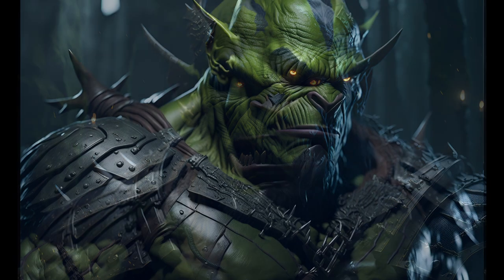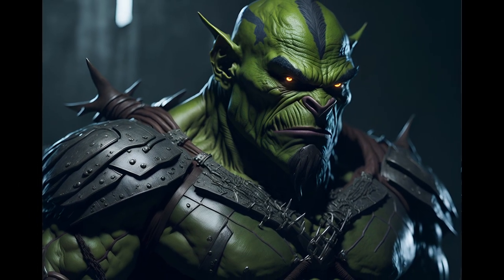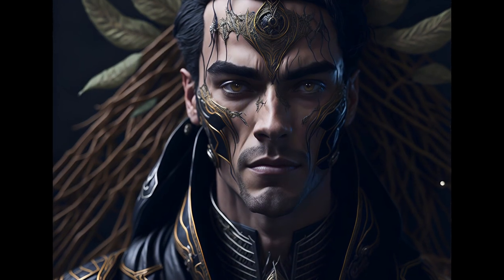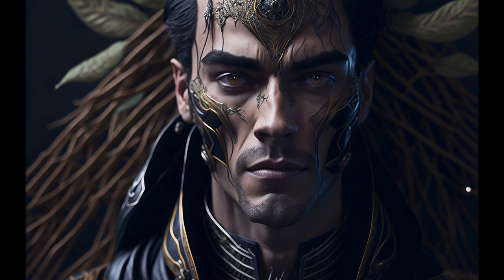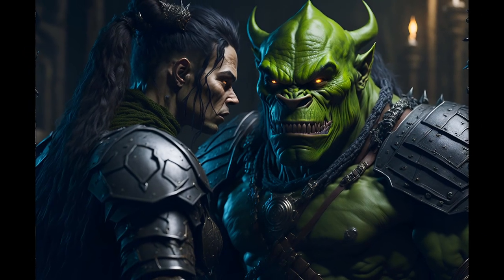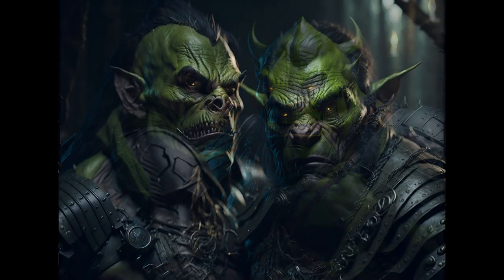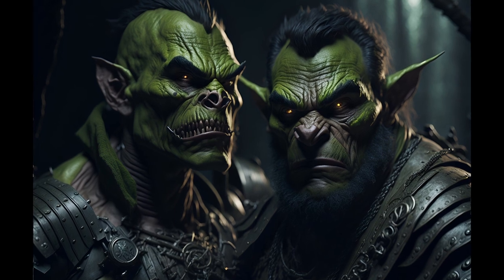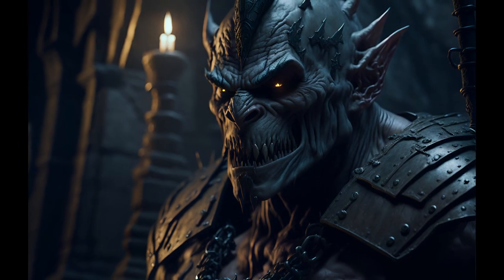Warcraft | Through an AI's Incredible Interpretation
With AI art generators being all the rage right now, I wanted to dive in and experiment with it. How would AI interpret some of the most popular stories we have in human history? The results are pretty surprising! Our eighteenth story for AI to draw out for us comes is from Nick Gates. Nick was looking for some Warcraft... so "Lord of the Clans" by Christie Golden it is!